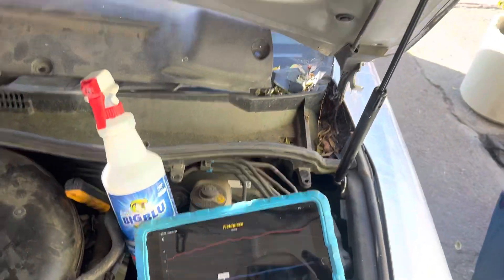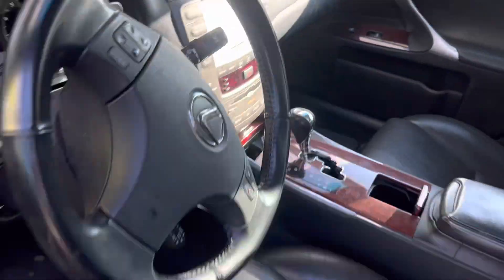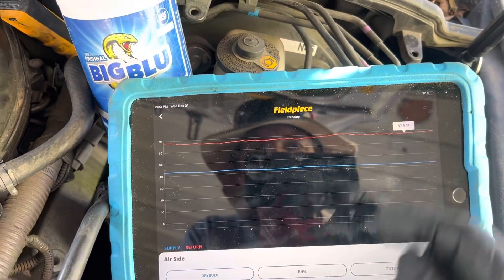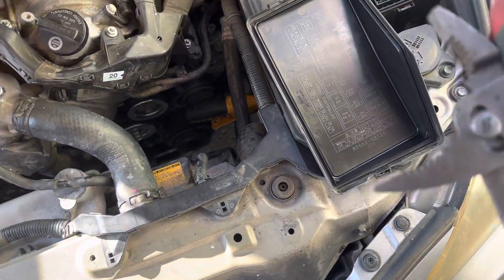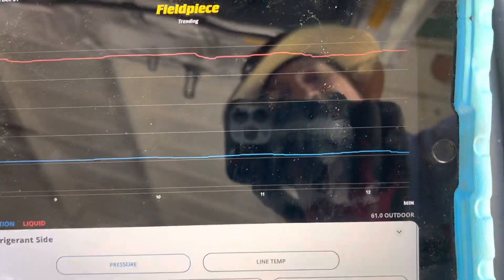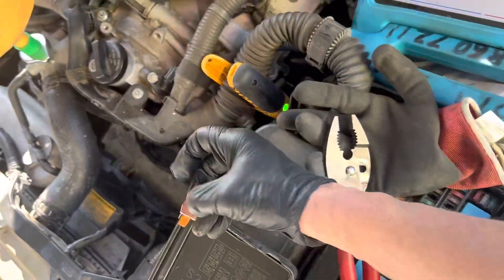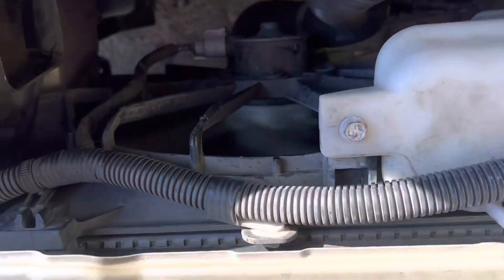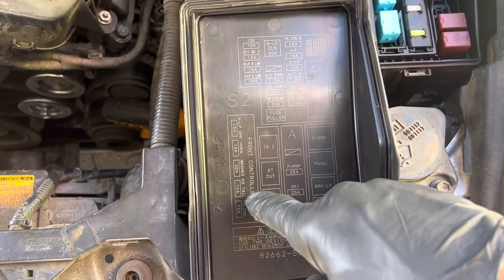AC CONDENSER FAN OPERATION TESTING. Low and high speed fans at different temperatures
TEACH YOURSELF ABOUT AC EXPERIMENT A LITTLE. Read a little